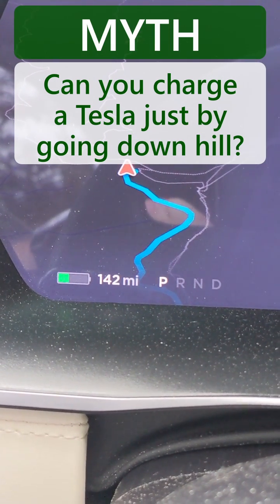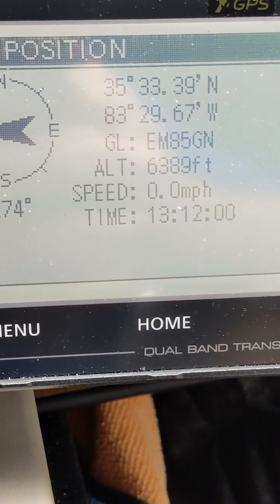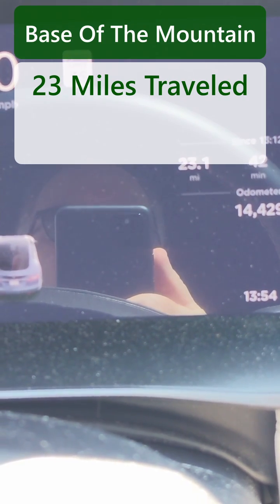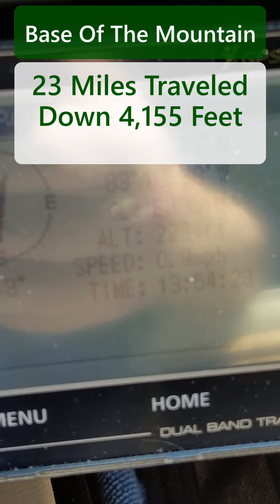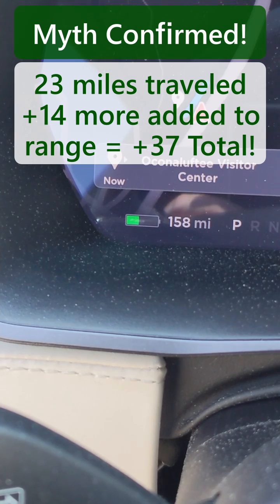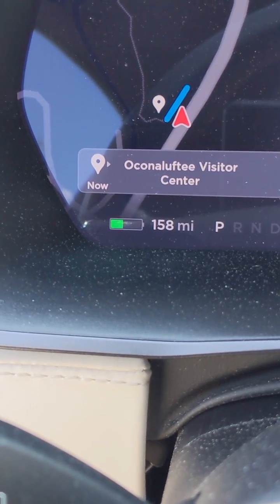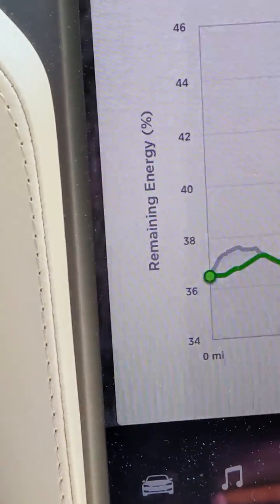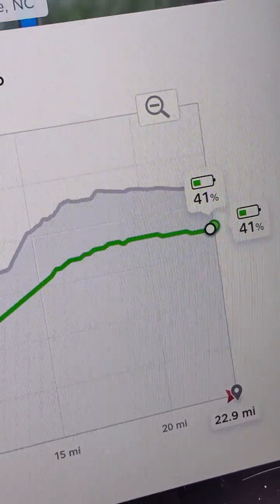Can you charge a Tesla only by going downhill?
Tested a myth on my Road Trip to the Great Smokey Mountains: Can you charge a Tesla only by going downhill?  See what happens when you drop more than 4,000 feet from the top of Clingmans Dome over 23 miles.